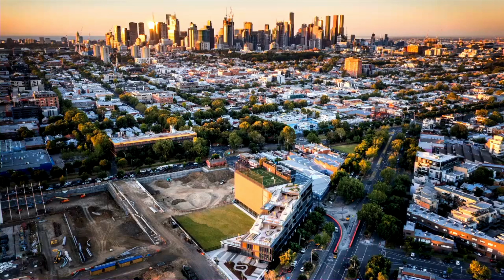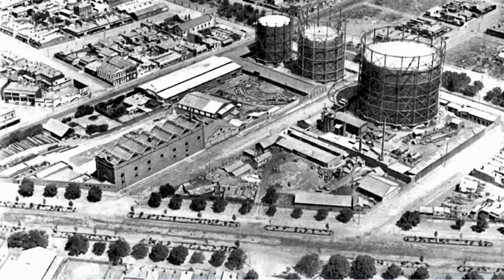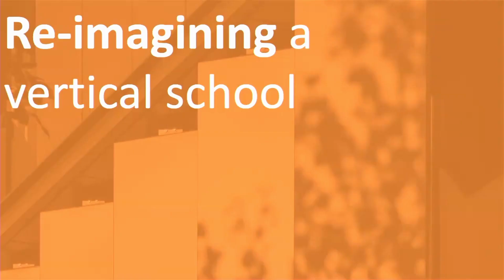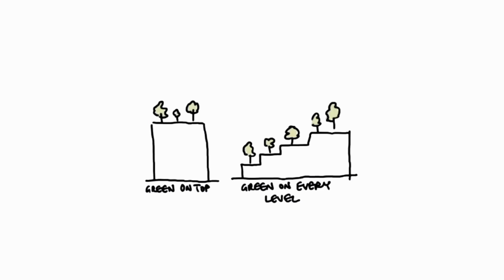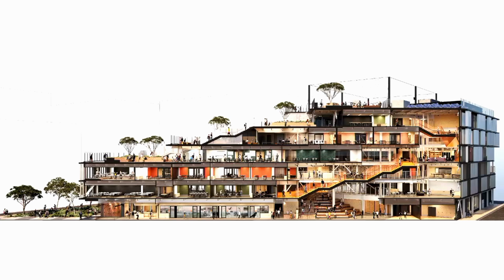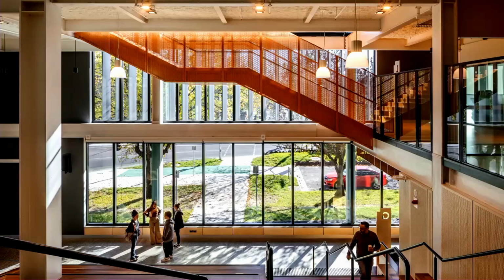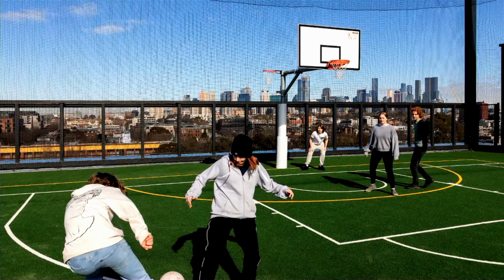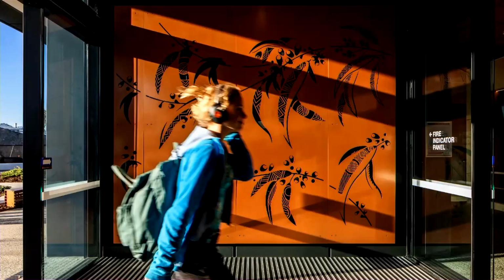Wurun Senior Campus by GHDWoodhead and Grimshaw | 2023 Victorian Architecture Awards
Educational Architecture
Wurundjeri

"This innovative vertical campus typology unites senior cohorts from two partner schools and offers a diverse, flexible, welcoming, tertiary environment that fosters agency, choice and interdisciplinary learning.

The design reimagines the typical stacked floor plate – it responds to the site context, wrapping and resolving the conjunction of city and suburban grids, deploying long rectilinear floor plates in a series of interlocking landscaped learning and recreation terraces.

Outdoor learning areas expand into indoor learning spaces on all levels while introducing generous access to natural light, air, views, and greenery to promote wellbeing together with a performative façade which optimises for views, glare, and energy efficiency.

The student experience is further prioritised along the internal “street” and main circulation which winds up through the building to connect and enable the adaptable formal and informal learning spaces and precincts – engaging and supporting diverse community and student needs."